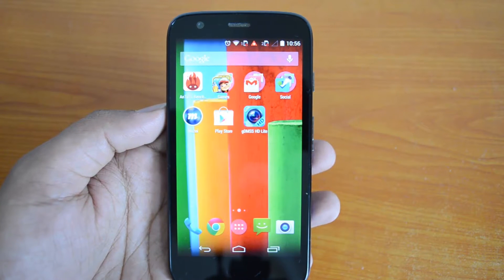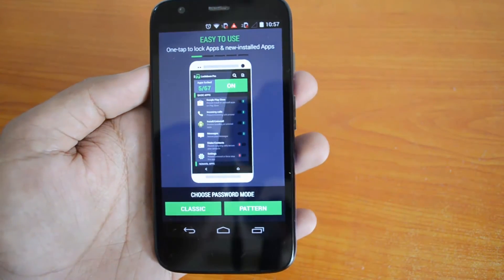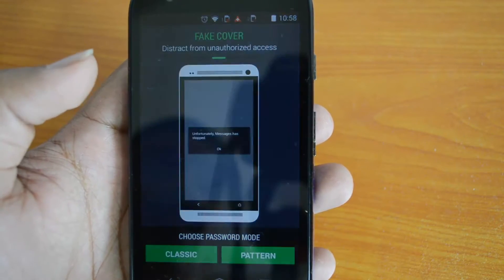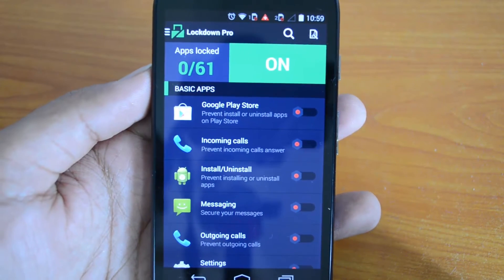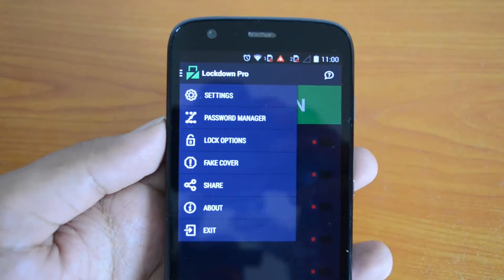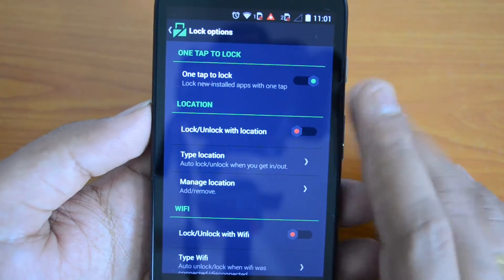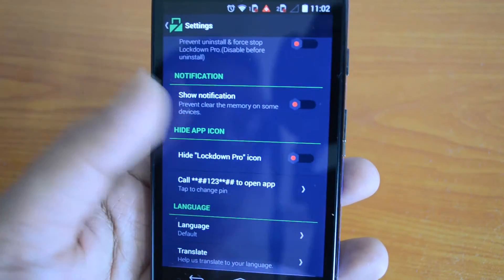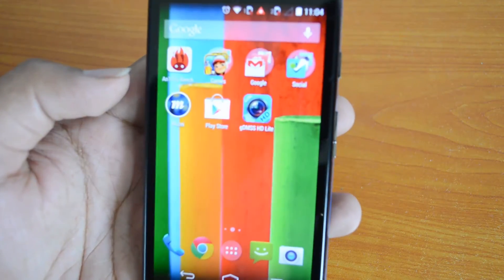Lock and Protect any Installed App on Android with Lockdown Pro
Lockdown pro is a new Android app which lets you protect any installed app by locking it using password or pattern. The app also has other features like fake message for unauthorized access.